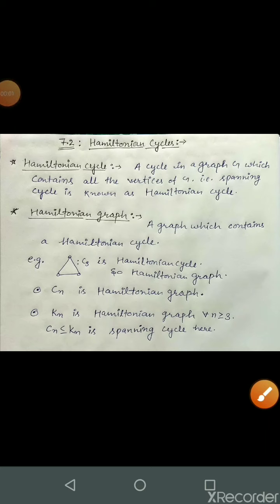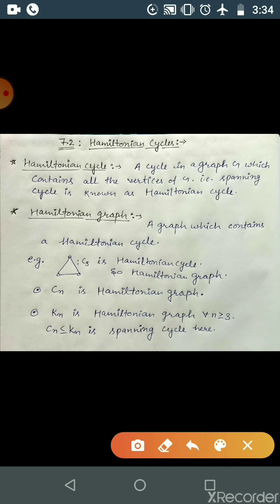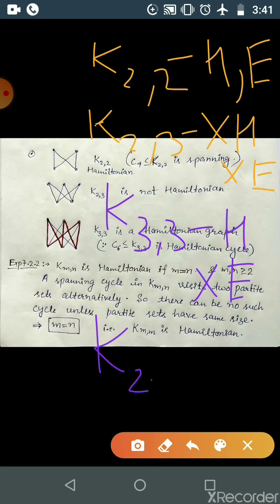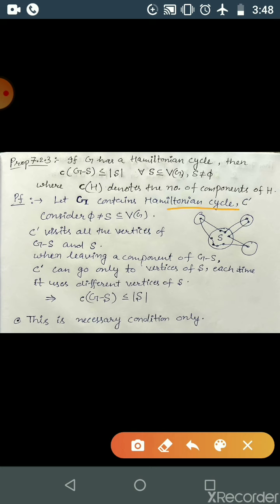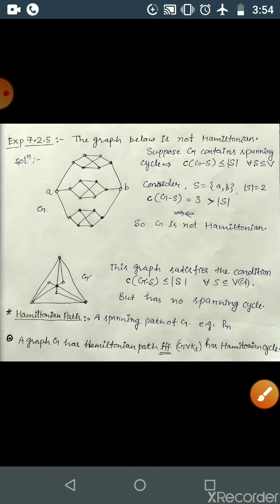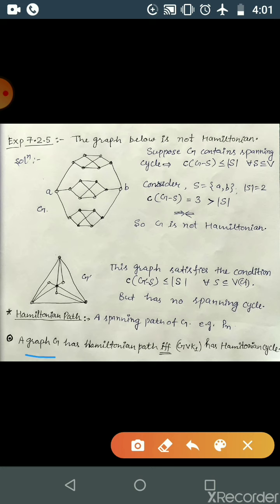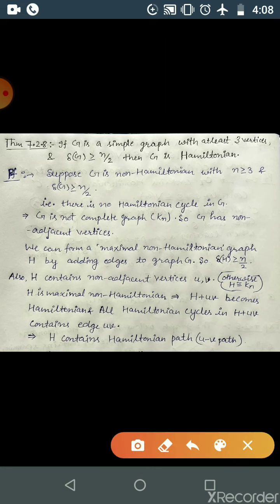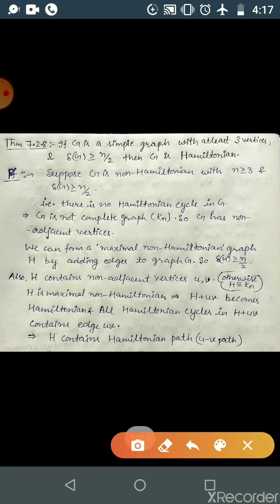Introduction to Graph Theory: Lec-39